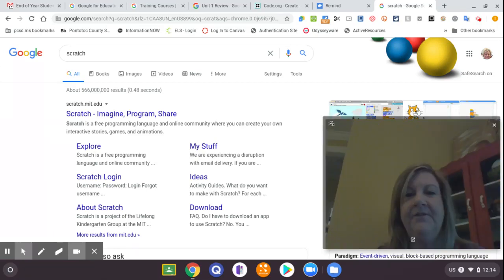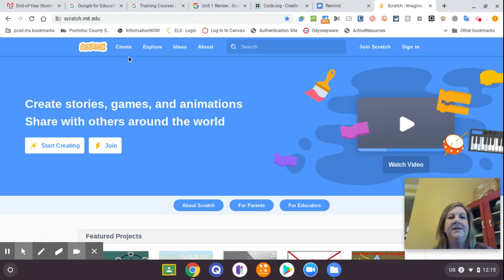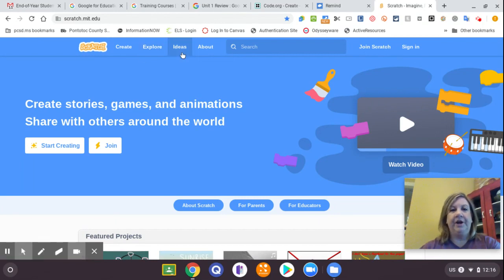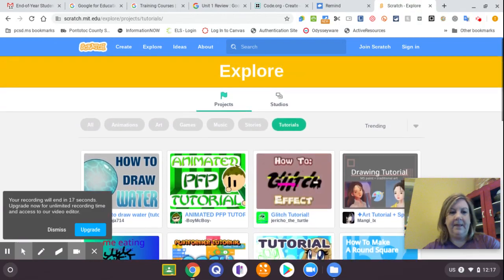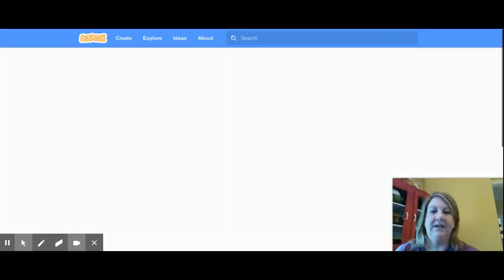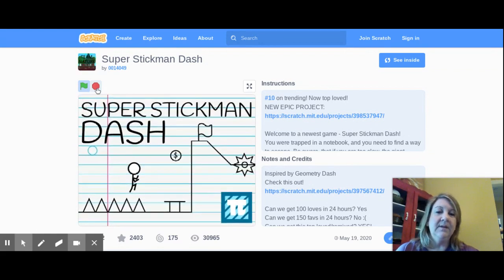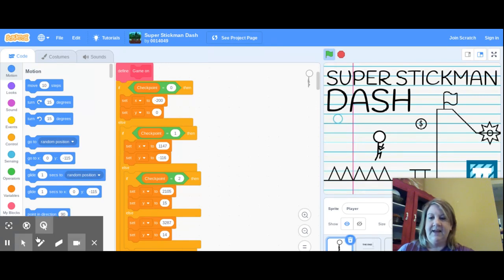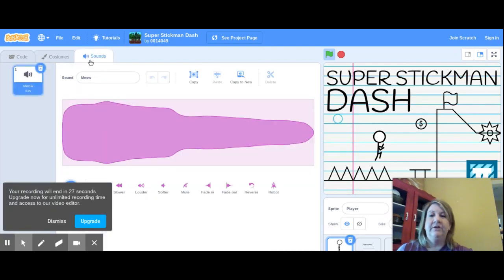Malone ECS Intro to Scratch